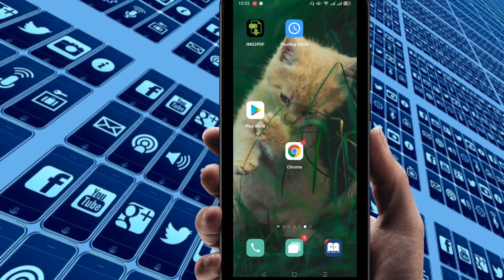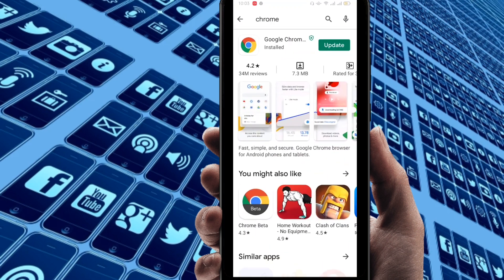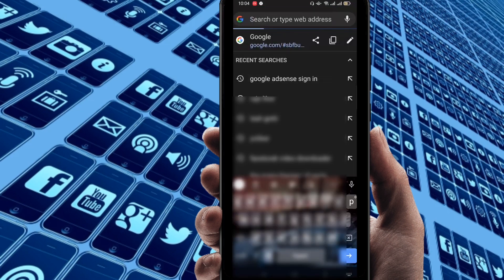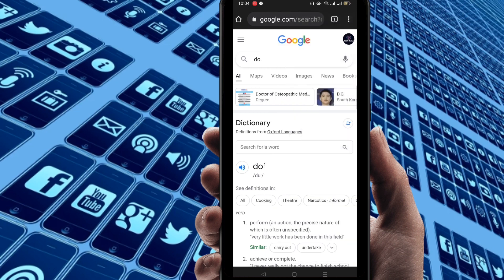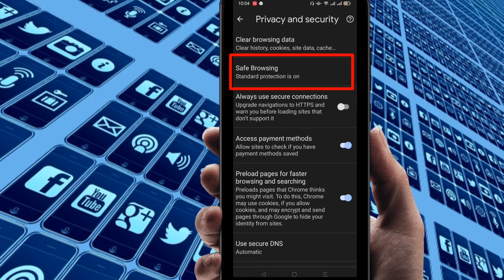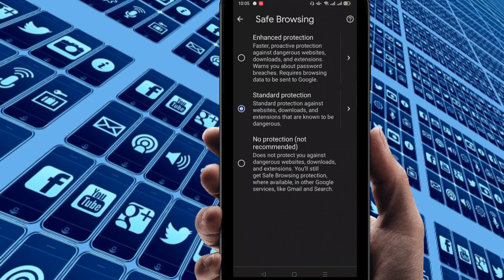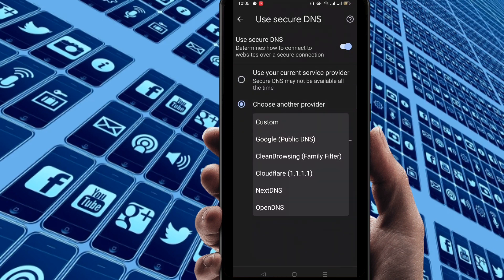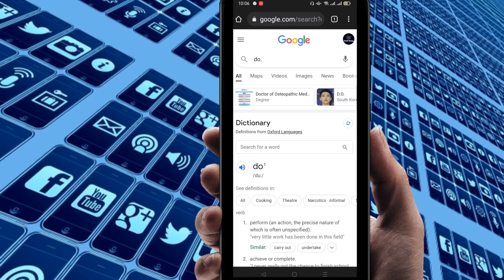How to Enable Google Safe Search on Android 2025| How to Turn On Safe Search Mode on Google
How to Enable Google Safe Search on Android 2021 | | How to Turn On Safe Search Mode on Google is a tutorial video. You can easily turn on safe search mode on google after watching this video. watch this video until the end.